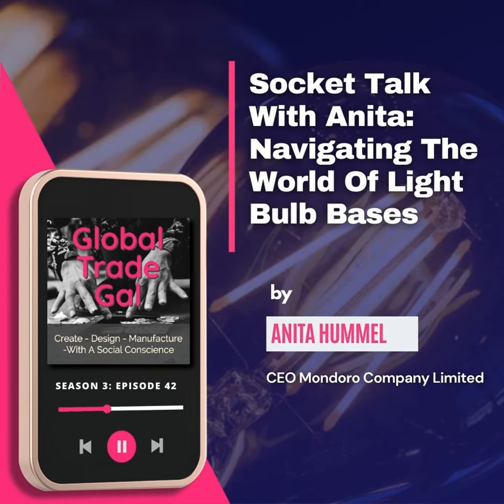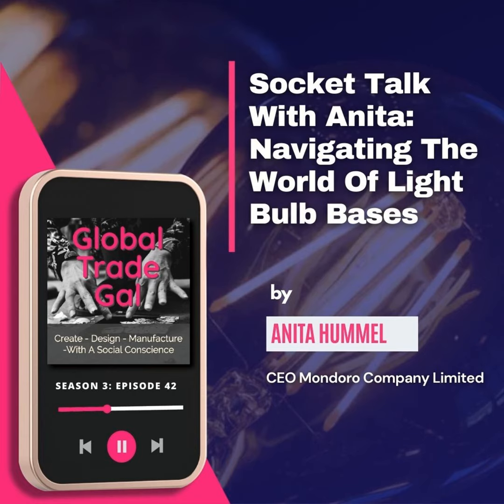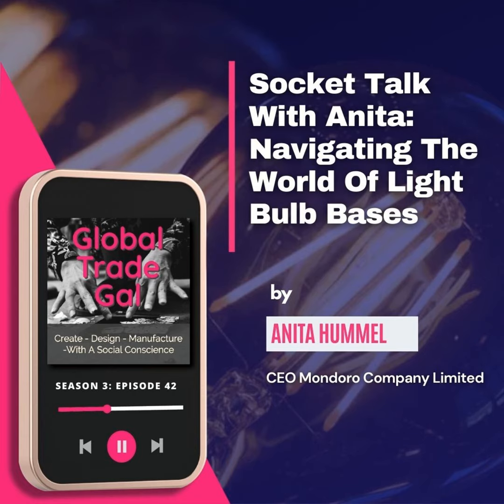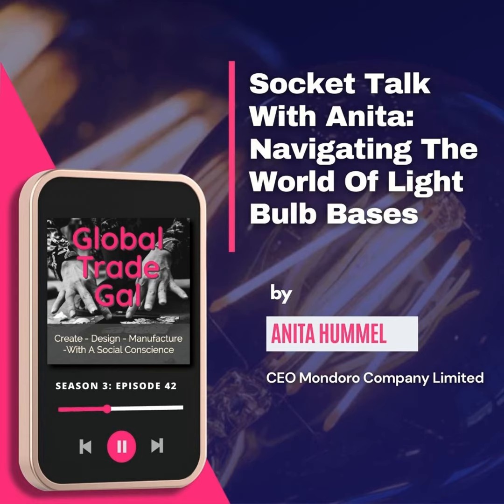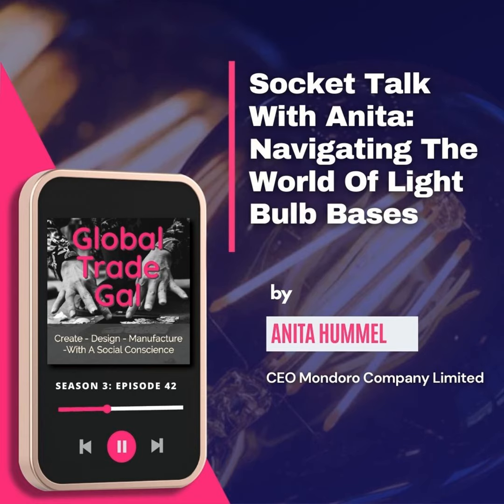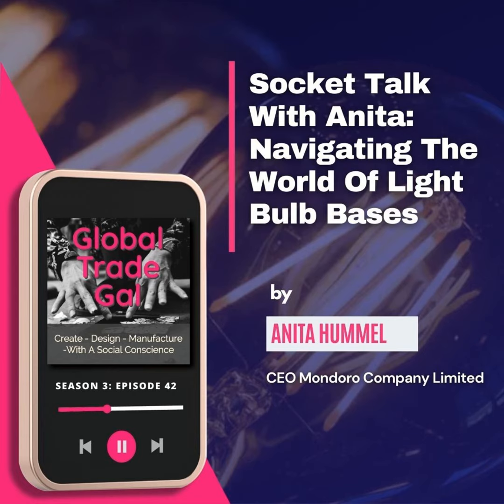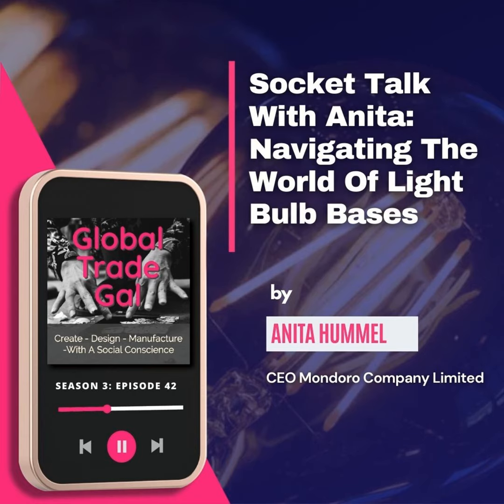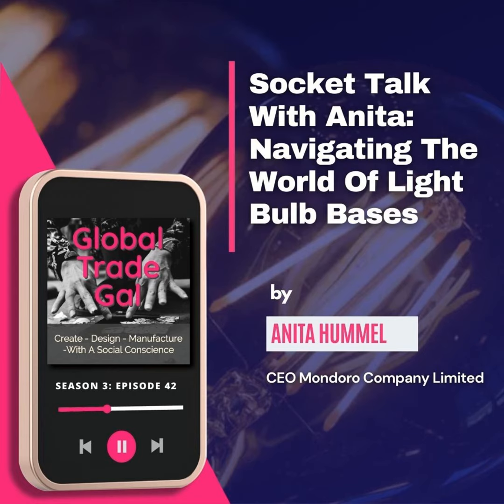Socket Talk With Anita: Navigating The World Of Light Bulb Bases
Join Anita on Global Trade Gal as she sheds light on the Standard Light Bulb Base Socket Types and Sizes. Don't be in the dark about E-26, E-12, E-19, and E-39 sockets – unravel the mysteries with us! 💡

You can learn more about What are the Standard Light Bulb Base Socket Types and Sizes? by clicking